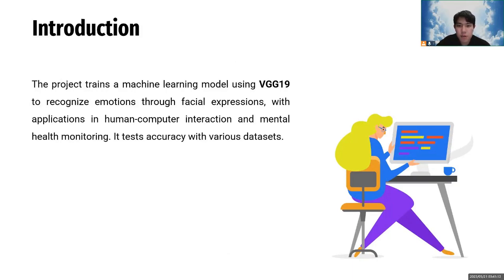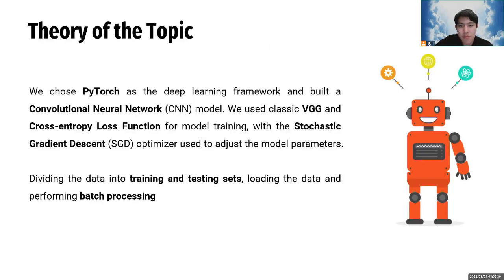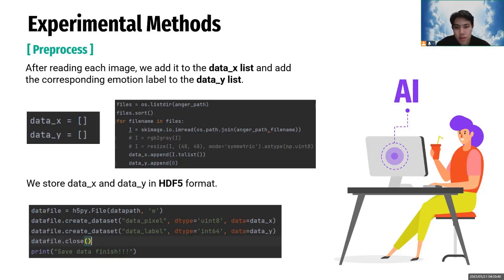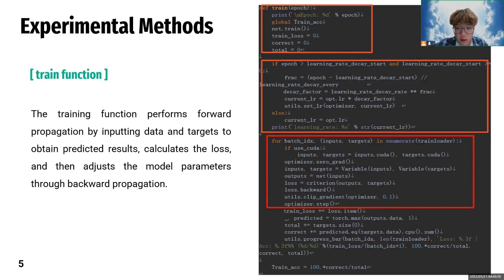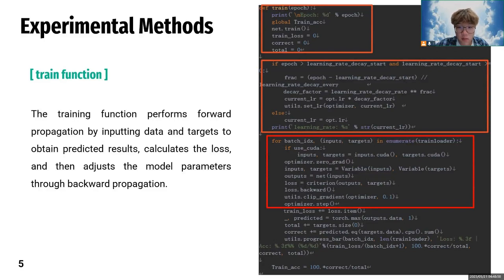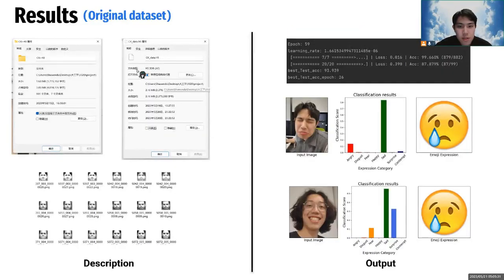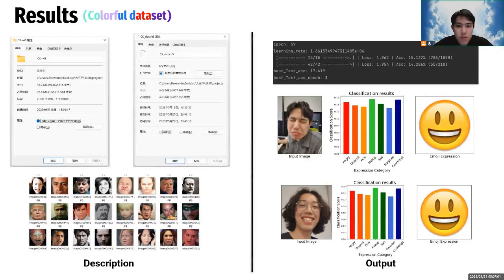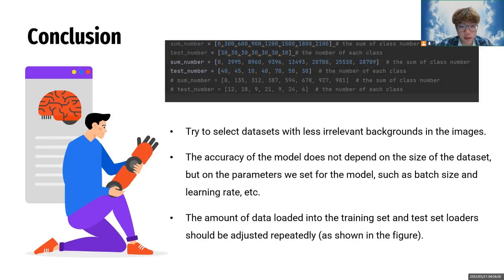cps3320-6-w01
Facial Emotion Recognition
Group Member:
Wendu Sha 1162792
Taobing Zhuang 1163055